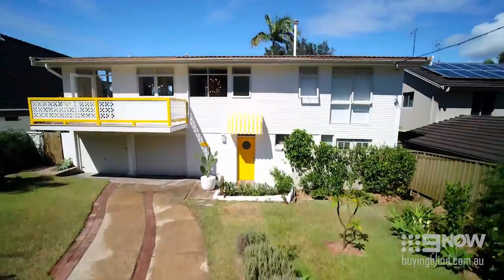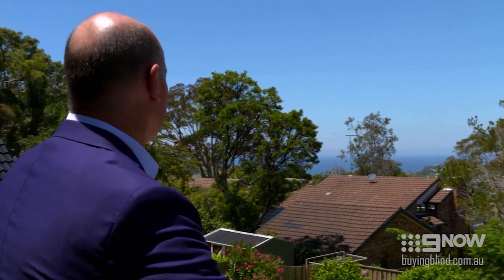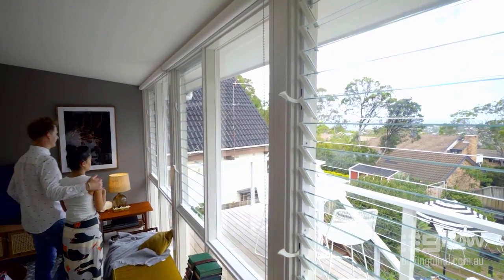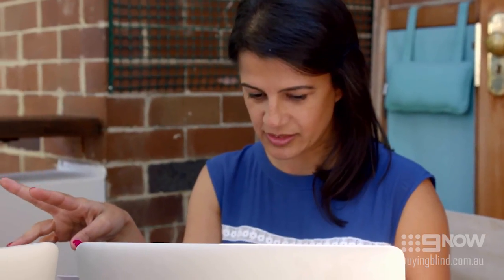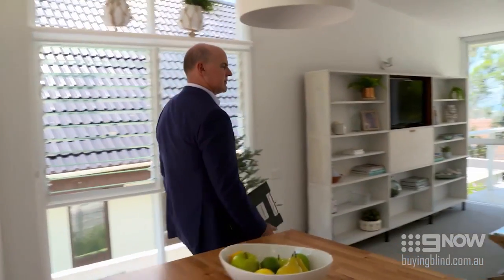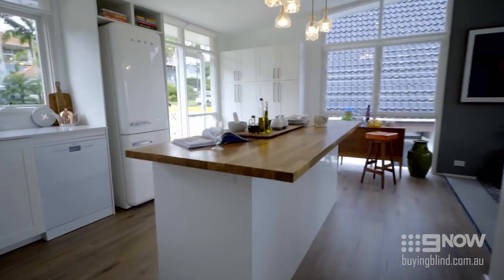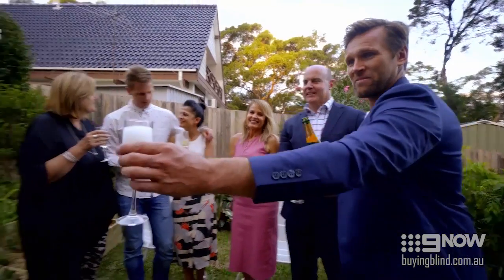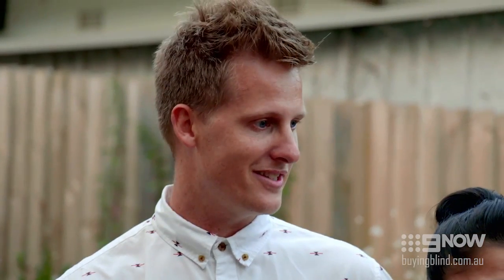‘Have a really clear brief’ | Buying Blind Australia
Rich Harvey’s top tips when buying a new home.

About Buying Blind: Would you hand over your entire life savings to complete strangers?  Six couples do just that on the new high-risk property series Buying Blind, which follows them on the biggest journey of their lives to find a dream home. The couples range from disillusioned first-time home buyers to struggling young families who can’t agree on what to buy and are at their wits’ end with the soaring property market in Australia. Each week one couple will sign over their life savings to three experts who make the crucial decisions of finding, purchasing, and renovating a property that meets their expectations.  The dream team of experts are award-winning interior designer, television personality and author, Shaynna Blaze; buyer’s agent, Rich Harvey; and builder and architect, Marshal Keen.